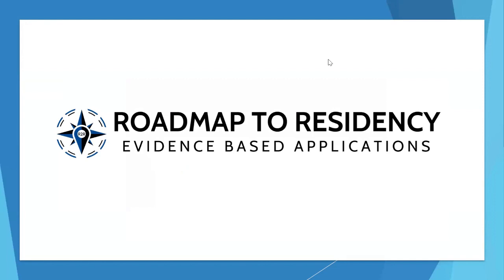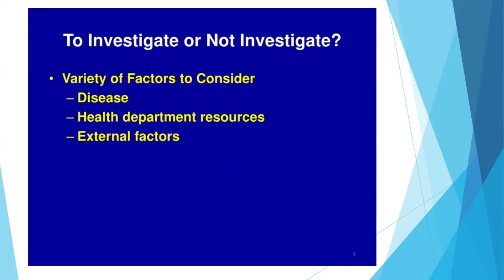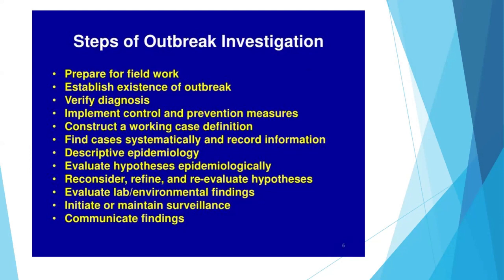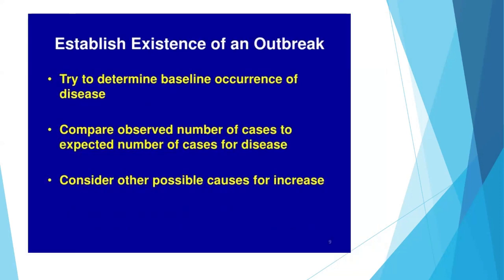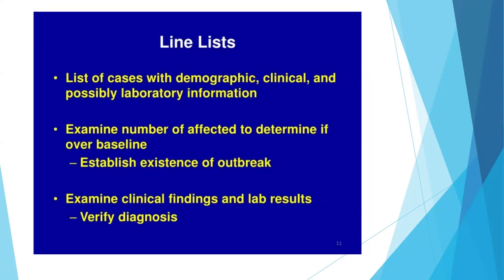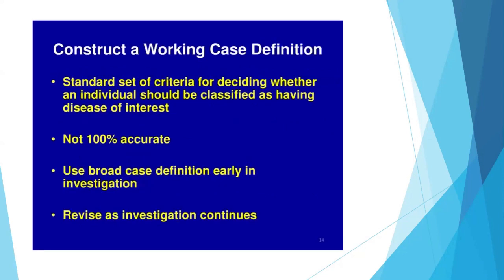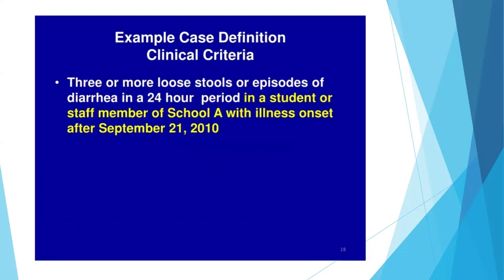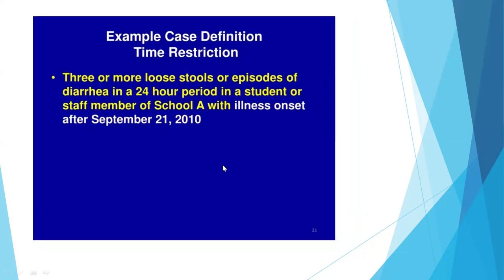Steps in outbreak investigation and control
Steps in Outbreak Investigation and Control for the USMLE Step 1:

1. Detecting an Outbreak: An outbreak is suspected often when reported cases of a particular disease exceed the usual or expected incidence rate.

2. Case Definition and Case Finding: Defining a 'case' is crucial. This often involves defining the disease, population, place, and time period. Case finding involves reviewing health records, notifying clinicians, or enhancing laboratory-based observations.

3. Descriptive Epidemiology: It involves describing the cases in terms of time, place, and person to generate hypotheses about possible risk factors or exposures.

4. Hypothesis Generation and Testing: Based on the patterns observed, possible risk factors/exposures are hypothesized. Analytical studies like cohort or case-control studies are conducted to test these hypotheses.

5. Environmental Evaluation: Further investigation of the suspected source can be done by checking environmental factors or reservoirs.

6. Implement Control Measures: Control measures need to be implemented to stop the spread of the disease. It may involve immunizations, decontamination, quarantine, education, or policy changes, depending on the disease and setting.

7. Communicate Findings: It involves writing up the findings and disseminating them to all interested parties. This may include a formal report, an outbreak brief, or a scientific publication.

8. Follow-Up and Evaluation: Check how effective the control measures have been in controlling the outbreak.

Key High-Yield Facts:

1. Surveillance Systems: These are systems designed to regularly collect, analyze and disseminate health-related data. These are critical for outbreak detection.

2. Case Definitions: A common understanding of how a 'case' is defined is crucial for consistent data collection and communication between investigators.

3. Cluster: An unusual aggregation, geographic or temporal, of health events in a particular region or time period.

4. Epidemiologic Triad: Refers to the host, agent, and environmental factors that affect an individual's risk of susceptibility to disease.

5. Point Source Outbreak: All cases exposed at the same time; the epidemic curve rises rapidly to a peak and falls gradually.

6. Continuous Source Outbreak: Cases exposed over a period of days/weeks; the epidemic curve has a prolonged plateau instead of a peak.

7. Propagated Source Outbreak: Secondary spread of cases from person to person; the epidemic curve has secondary peaks reflecting propagation waves.

8. Control Measures: These should be started as soon as possible to prevent additional cases, even before the data analysis and hypothesis testing are complete.

9. Shoe-Leather Epidemiology: A term used to describe the practice of epidemiology that involves direct fieldwork to collect data and implement control measures.